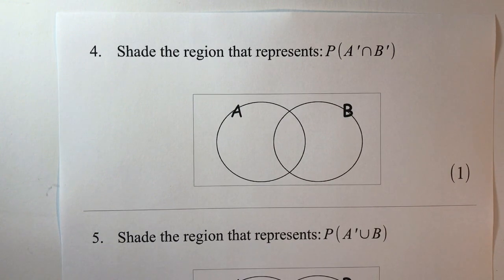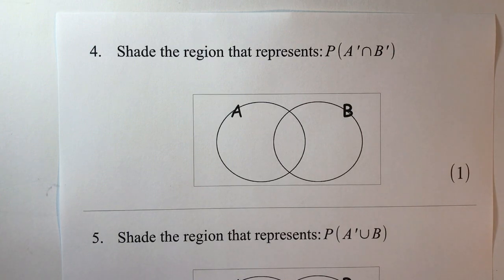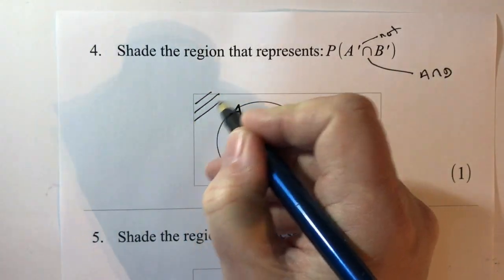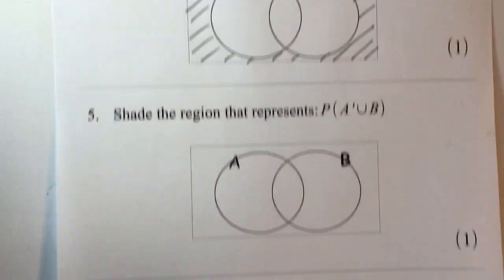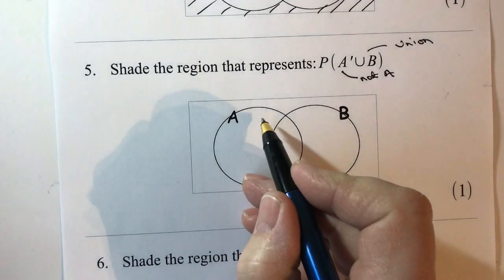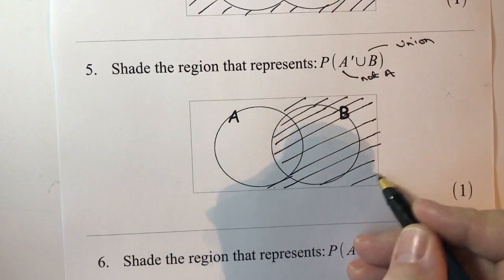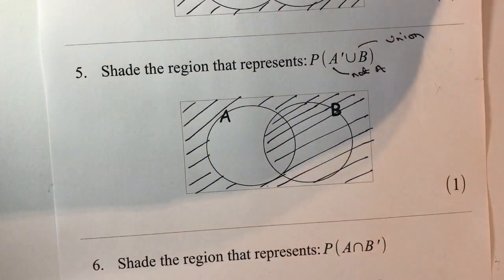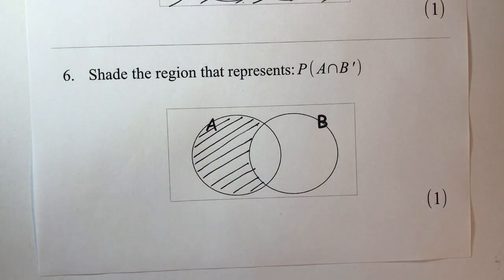Venn diagrams introduction 'not and' & 'not union' - GCSE maths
for quick reminder High School GCSE mathematics videos.

This video is all about venn diagrams and forms part of the playlist      by the same name. I've also added to the playlist on GCSE higher revision.

This video is aimed at around grade 7, although the first few questions are fairly straightforward. It's more about understanding what the question is asking:

4. Shade the region that represents: P(A'andB')
5. Shade the region that representa: P(A'unionB)
6. Shade the region that represents: P(AandB')